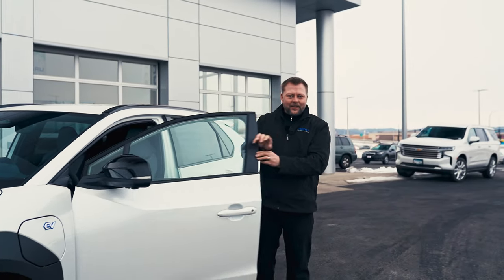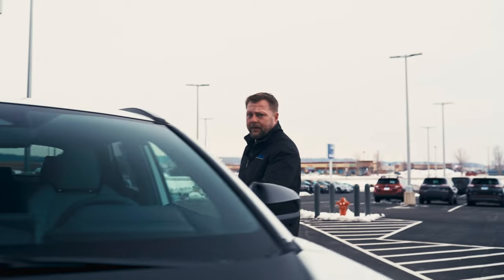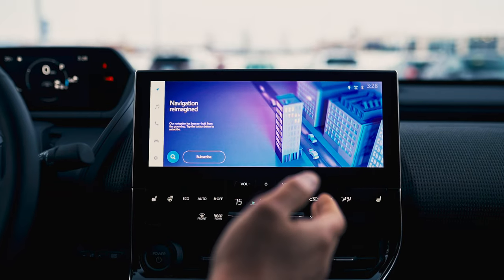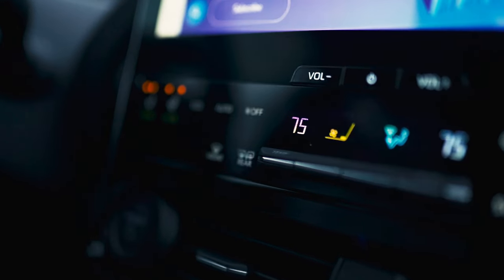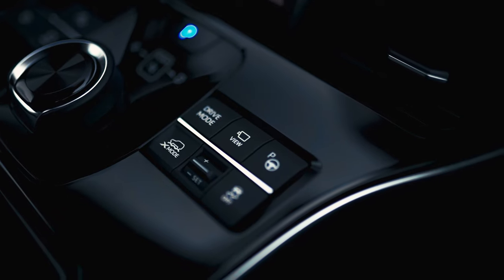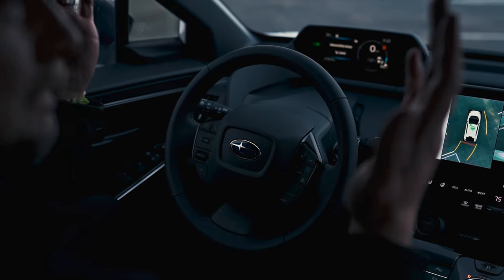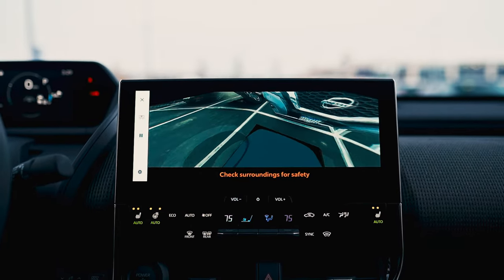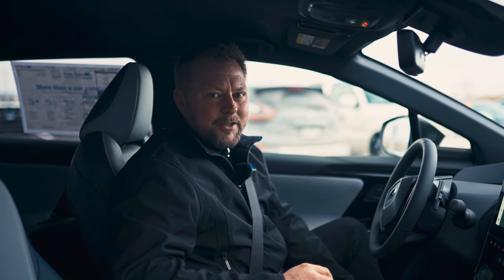The 2023 Subaru Solterra: A Game-Changing Electric SUV for the Modern World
The 2023 Subaru Solterra is here and it's fully electric! That's right, this sleek SUV is powered by a 100% electric motor, making it not only environmentally friendly, but also incredibly efficient. With a range of up to 222 miles on a single charge, the Solterra is ready for even the longest of road trips. And with its advanced all-wheel drive system and impressive acceleration, you'll have plenty of power at your fingertips. Plus, with its spacious interior and advanced safety features, the 2023 Solterra is perfect for any adventure. Don't miss out on this game-changing electric SUV – check out the 2023 Solterra today